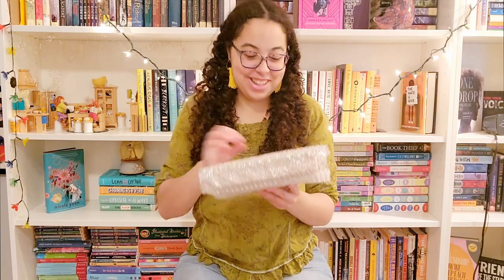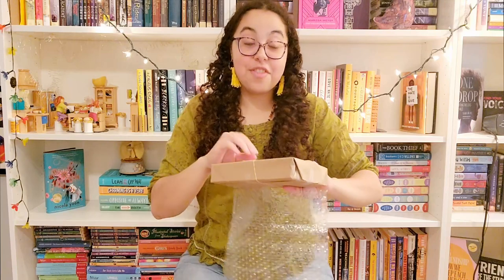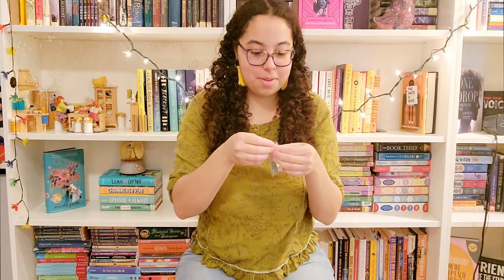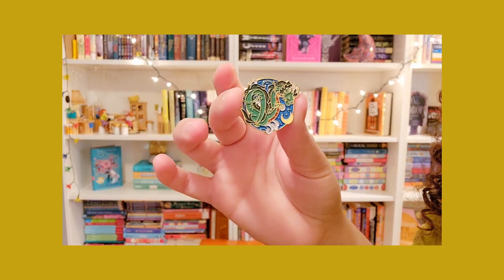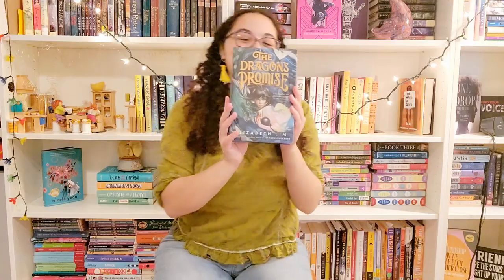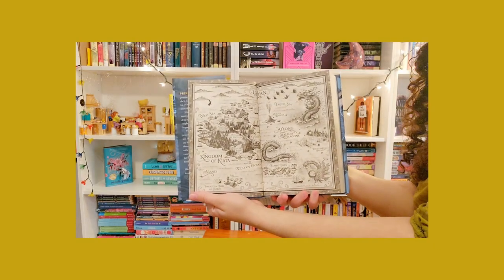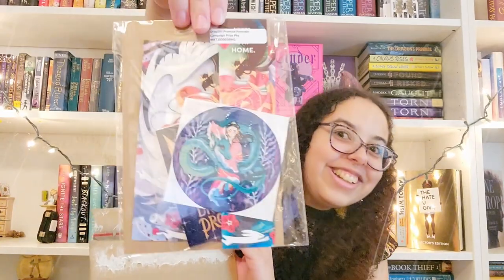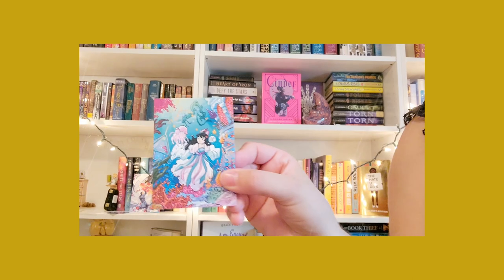Unboxing🌻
I just got book mail! Join me in finding out what book I got!

 Content Warnings: Graphic depictions of death and blood, moderate violence, animal death, and emotional abuse with minor mentions of war and murder.
 HSP Scale: Moderate

The artists of the swag pack from Elizabeth Lim: @rosiethorns88 @doodlingraka, @margaretmoralesart, @yoshiyoshitani5084